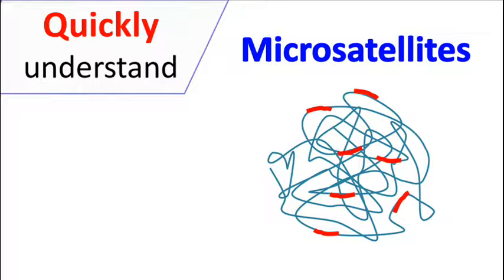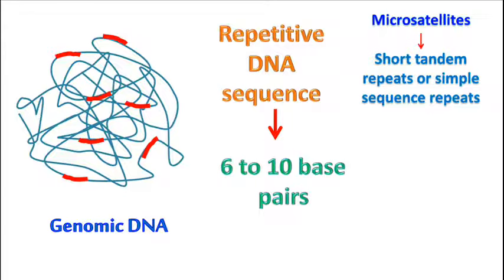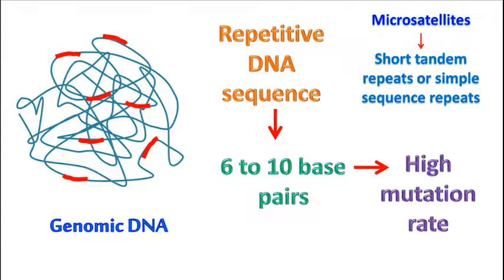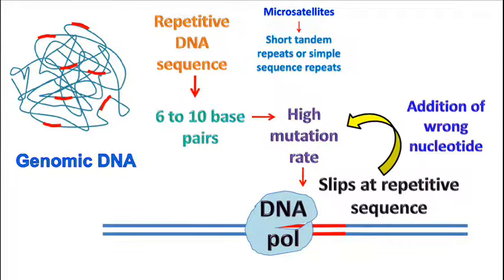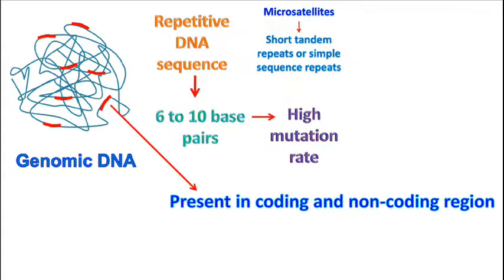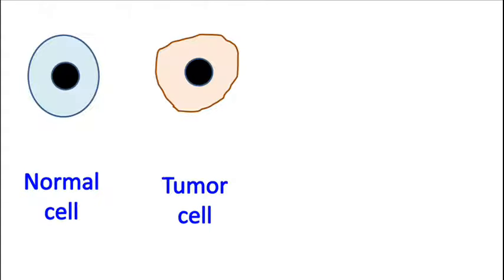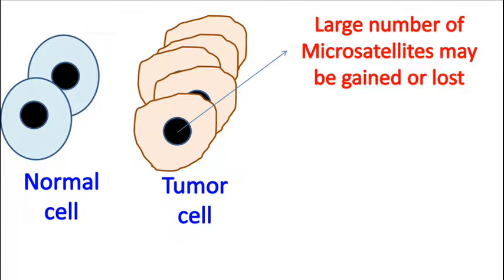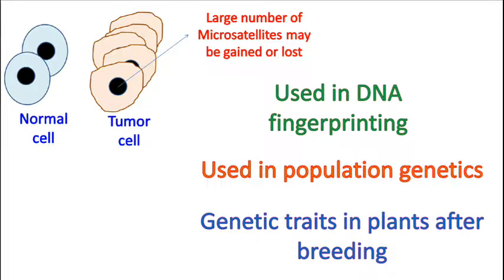Microsatellites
Microsatellites are often termed as short tandem repeats or simple sequence repeats. Microsatellites are short repetitive DNA which are about 6 to 10 base pairs in length and are located at several locations in the genome.